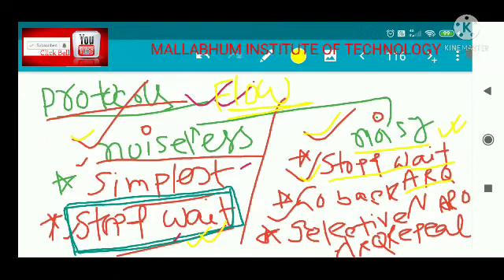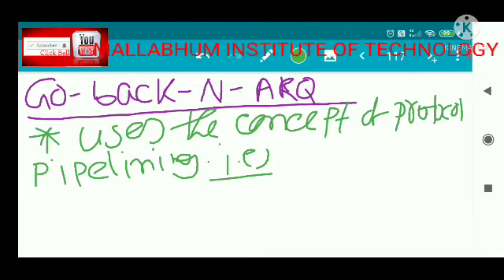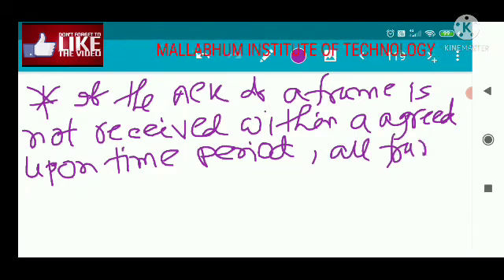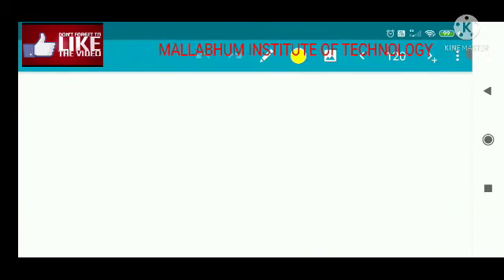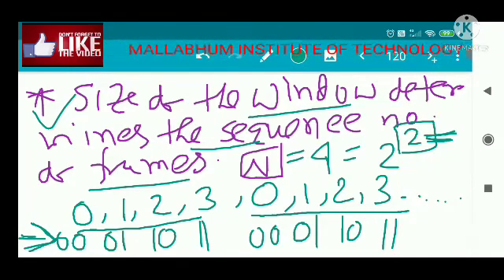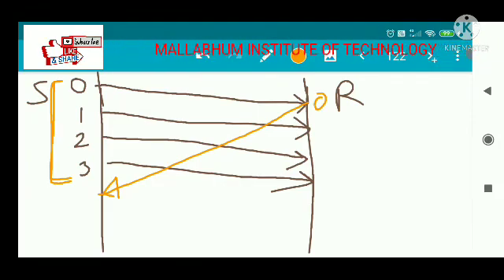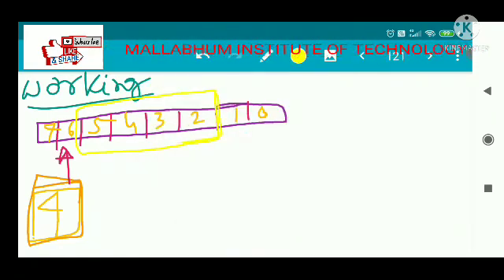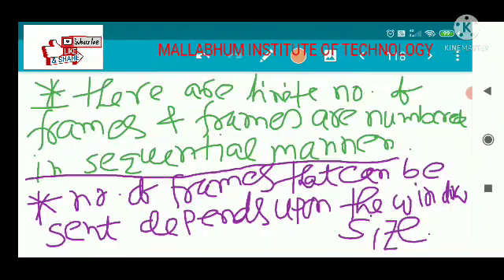Go Back N ARQ protocol